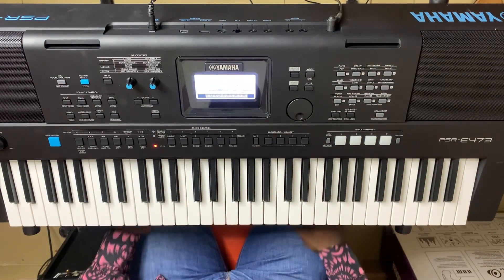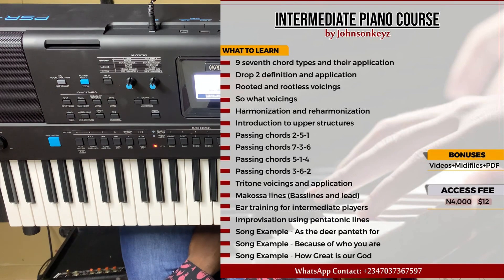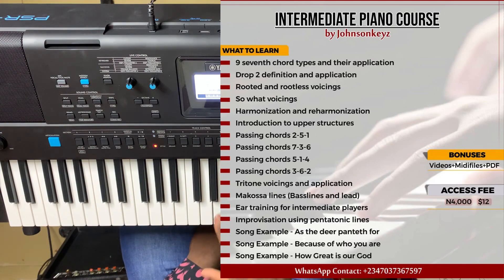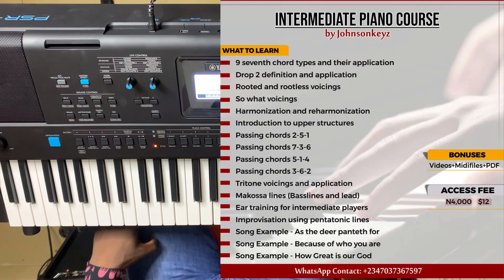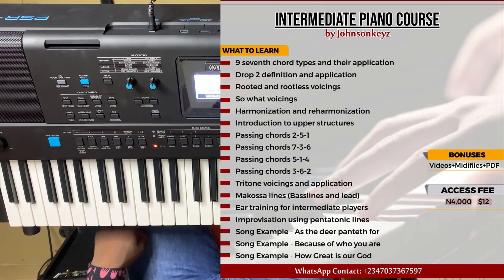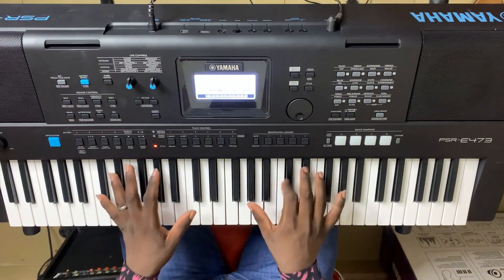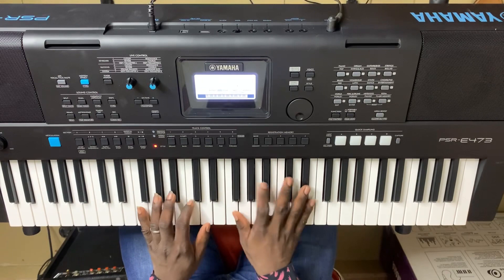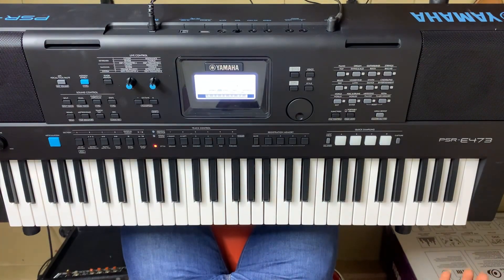Learn 7-3-6-2-5-1 Diminished Drop 2 Chord voicings that pro do use Key of C# | Piano Tutorial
In this piano tutorial you will learn 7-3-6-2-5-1 chord progression using diminished drop 2 voicings

00:00 introduction
02:00 learn 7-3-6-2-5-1 Diminished drop 2 chord voicings that pros do use